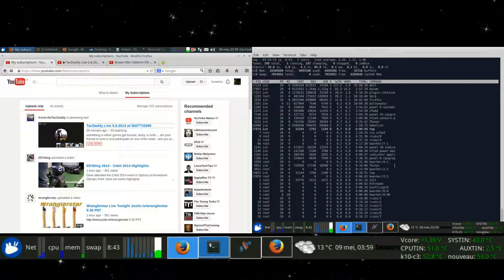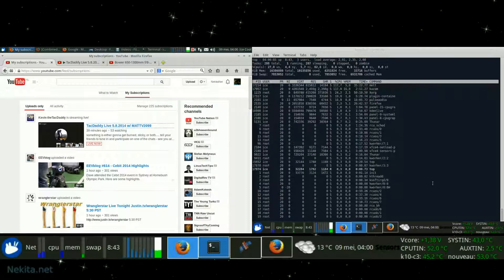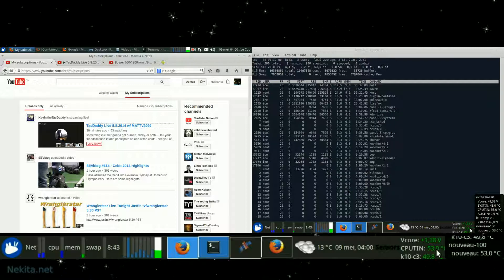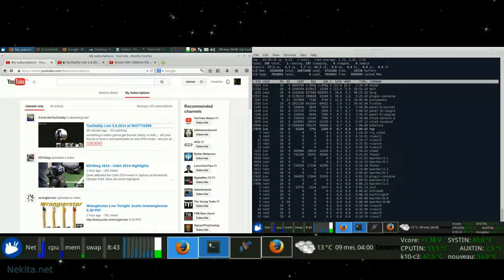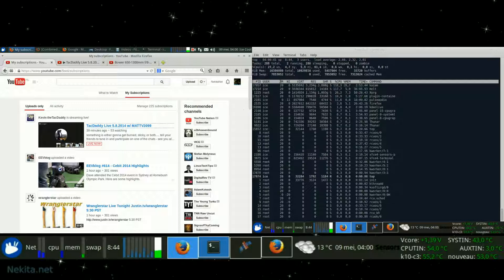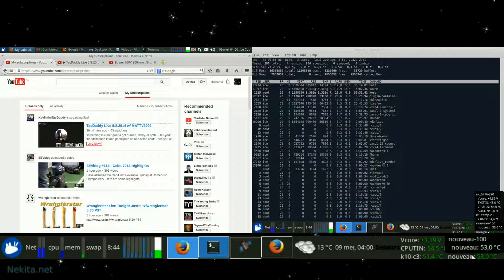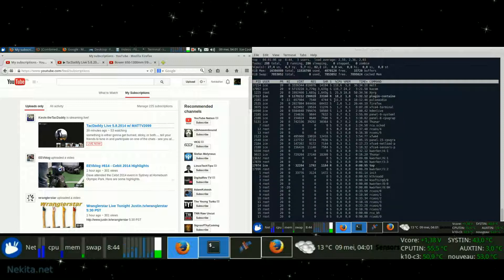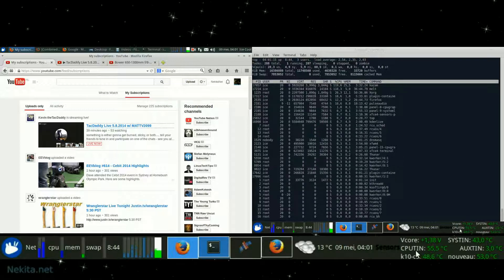AMD FX 8350 FAN NOISE!!!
Yes, finally dared to render after replacing the defect Stock CPU Cooler Fan and it is still noisy as can be at high temps for a "proper" AMD FX 8350 Boxed CPU set. Running stock doesn't seem to be possible, just have a listen why...

Products used/demonstrated: AMD FX-8350 FX 8-Core 4.0 GHz 16 MB Total Cache FD8350FRHKBOX, Delta Electronics inc. AFB0712VHB, Delta Electronics inc. AFB0712VHB, AMD Stock Cooler & FAN / Cooler Master / Delta Electronics FHS-A7020B-S880